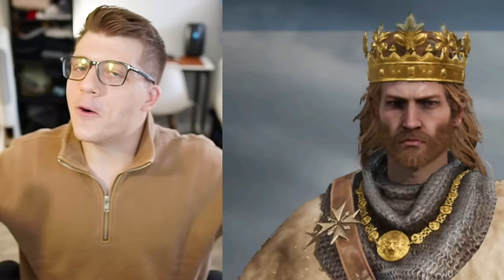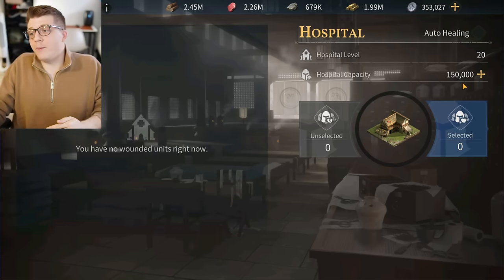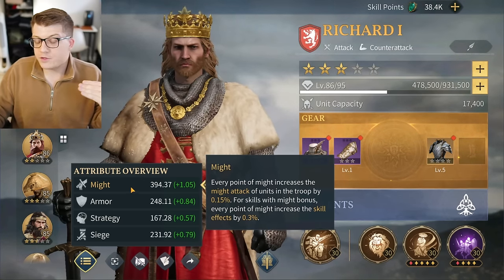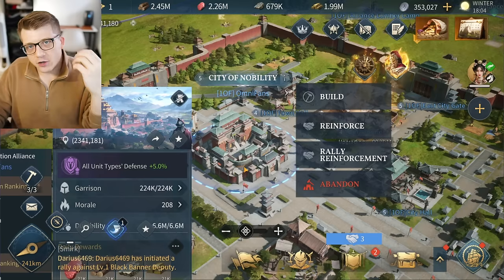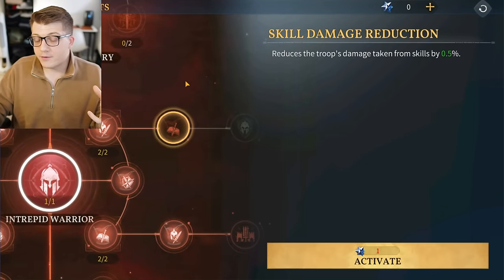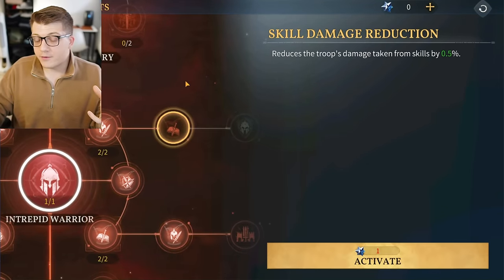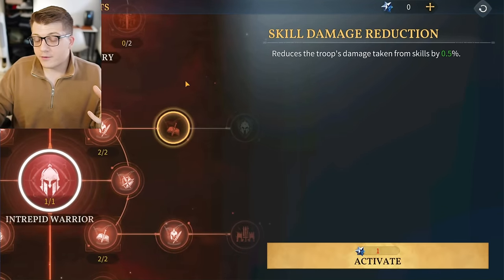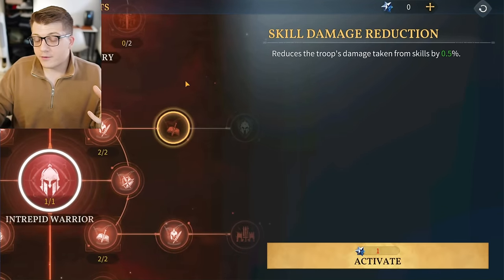Age of Empires Mobile Talent Tree Guide & Stats EXPLAINED!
⚔️ The special event server I'm playing on is ALREADY OPEN - Empire 064!

About Age of Empires Mobile -

Age of Empires is a popular and long-running real-time strategy (RTS) game franchise that was first developed by Ensemble Studios and published by Microsoft. The Age of Empires series debuted in 1997 and has since seen multiple releases and expansions. Age of Empires games are set in various historical periods, allowing players to experience and recreate the rise and fall of civilizations.

The main gameplay of Age of Empires Mobile involves players starting with a small group of villagers and a town center and then gradually expanding their civilization by gathering resources, constructing buildings, training armies, and researching technologies. The goal in Age of Empires Mobile is to defeat opponents through military conquest or other victory conditions, such as building a wonder or accumulating a certain amount of resources.

Age of Empires Mobile features distinct civilizations, each with unique units, technologies, and architectural styles, adding a layer of diversity and strategy to the gameplay. Age of Empires games have received acclaim for their engaging gameplay, historical accuracy, and multiplayer features. Age of Empires has become a landmark series in the RTS genre, influencing other games and earning a dedicated fan base over the years.

Embark on an exhilarating adventure in the brand-new Age of Empires Mobile world and forge unbreakable bonds with friends anytime and anywhere!

Chapters:
0:00 Intro
0:42 Hero & Unit Attributes
2:13 Unit Stats & Wounded Units
5:27 Hero Stats Explained
11:27 Talent Tree Guide
22:40 Passive vs Active Skills
24:08 My Server EVENT UPDATE!